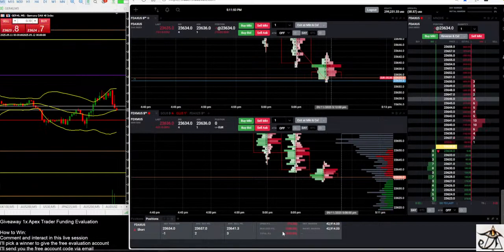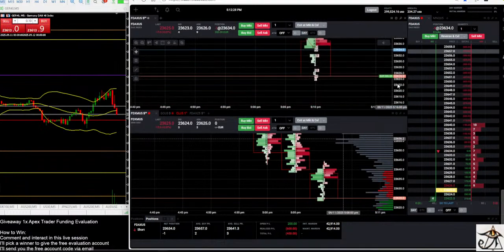Reverse and Cancel Order on Tradovate - Close a Buy and Sell at the Same Time (One Click Reversal)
Trading platforms can feel overwhelming if you don’t know how to use the right tools. Tradovate makes it possible to reverse trades, cancel positions, and streamline order management with features that are often overlooked. One of the most powerful functions for active futures traders is the ability to reverse and cancel orders in a single click. This video dives into the concept of one-click reversal, explaining how traders can close both buy and sell positions at the same time using Tradovate’s intuitive platform.

The reverse and cancel order feature is particularly useful when markets move fast, and traders need immediate execution without fumbling through multiple clicks. Whether you’re scalping on short timeframes, day trading futures, or managing swing trades, efficiency is everything. Being able to instantly switch direction or close out both sides of a position can prevent slippage, reduce risk exposure, and give you more control over your strategy.

For traders who run simultaneous buy and sell orders, managing those positions manually can take precious seconds. Tradovate’s one-click reversal allows you to instantly flip a long position to short, or short to long, while simultaneously cancelling working orders that no longer make sense. It’s a simple yet powerful way to react to sudden shifts in market direction.

Many traders rely on this tool when volatility spikes during news events or at market open. Instead of manually closing a buy order, then entering a sell order, you can simply hit reverse and cancel. This action closes the current position and opens the opposite side automatically. It also cancels related orders so your screen stays clean and your order book doesn’t become cluttered.

Beyond speed, this function is about reducing mental load. Trading requires focus, and Tradovate is designed to take away unnecessary friction. By mastering one-click reversal, traders can focus on analysis and execution instead of order management.

If you’re new to Tradovate, this video gives you an inside look at one of the features that separates it from other platforms. If you’re an experienced trader, it serves as a reminder to take advantage of tools that enhance precision and speed.

⚡ Why this matters for traders:
Faster order execution in volatile markets
Ability to instantly change from buy to sell (or vice versa)
Automatic cancellation of working orders tied to the old position
Cleaner trade management without juggling multiple clicks
Greater confidence when reacting to rapid price movement

Tradovate has quickly become one of the most popular futures trading platforms thanks to its modern design, fast execution, and innovative features like this one. The reverse and cancel order tool reflects a focus on trader efficiency and usability.

For futures traders, especially those working with products like the E-mini S&P 500, Nasdaq, DAX, crude oil, or other contracts, being able to instantly reverse positions can make a huge difference. Scalpers in particular will appreciate the edge this feature provides.

If you are learning the Tradovate platform, it’s worth exploring not just how to place standard market and limit orders, but also how to make use of advanced functions like bracket orders, OCO (One Cancels Other), and of course, reverse and cancel. When combined, these features create a flexible, professional-grade setup that can compete with any trading software on the market.

💡 Final note: If you want to become more efficient with your trading, understanding every tool at your disposal is critical. Reverse and cancel orders may sound simple, but they can make all the difference in how you manage trades under pressure.